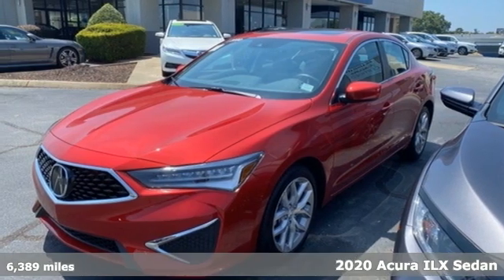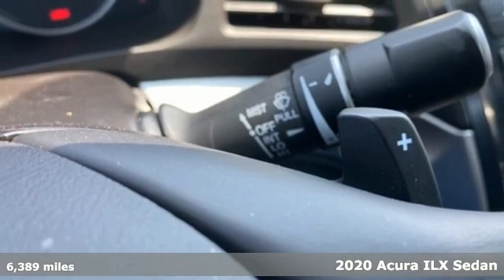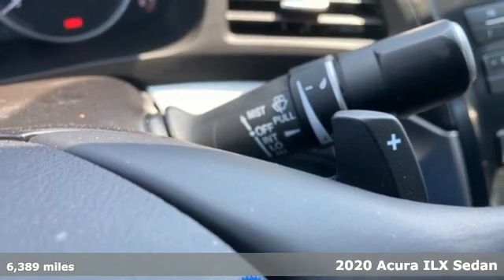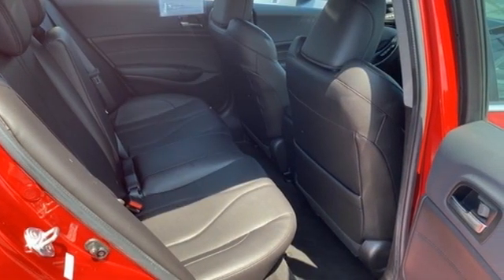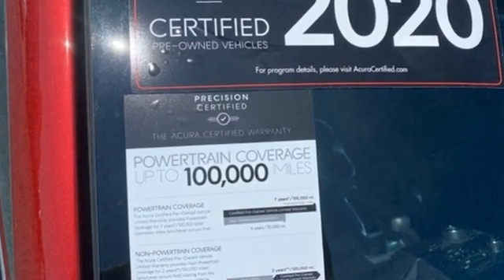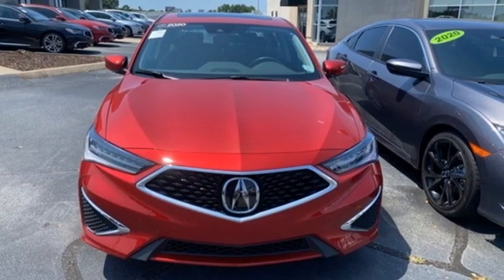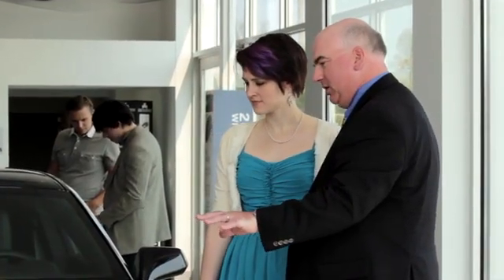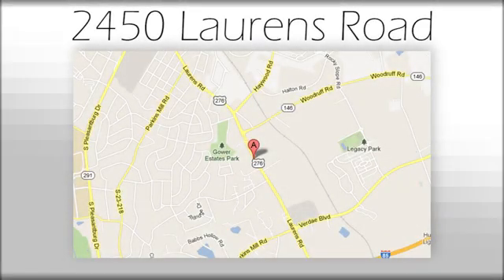Used 2020 Acura ILX Greenville SC Easley, SC 221137A - SOLD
Year: 2020
Make: Acura
Model: ILX
Trim: Base
Engine: 2.4L I4 DOHC i-VTEC 16V
Transmission: 8-Speed Dual-Clutch
Color: Red
Mileage: 6389
Stock #: 221137A
VIN: 19UDE2F31LA009550
Come on out to Bradshaw Acura to take a test drive!! Or you can call to set up an appointment at (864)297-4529. CARFAX One-Owner. Clean CARFAX. ***ACURA CERTIFIED***7 YEAR/100K WARRANTY, NO ACCIDENT HISTORY ON CARFAX, ONE OWNER, Bluetooth, Rear View Camera, Sunroof/Moonroof, Alloy Wheels, Backup Camera, Heated Seats, Leather Seats, Moonroof, New Condition, Local One Owner Trade In. Odometer is 6566 miles below market average! 24/34 City/Highway MPGbrbrbrAwards:br * JD Power Initial Quality Study (IQS)

Address:
2450 Laurens Rd